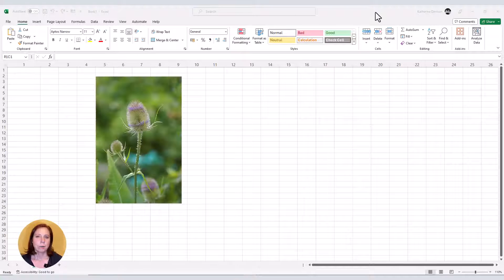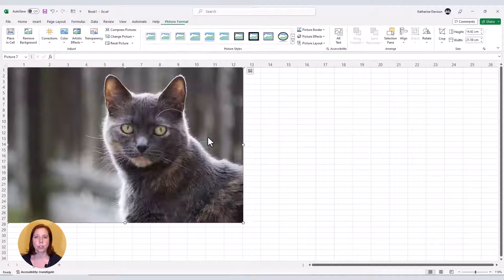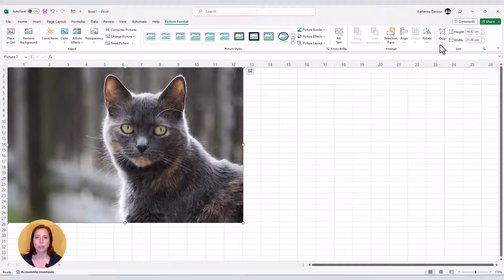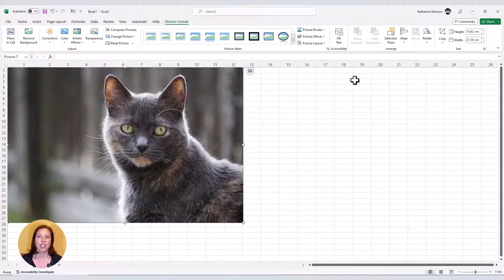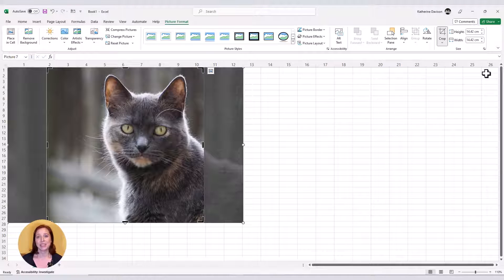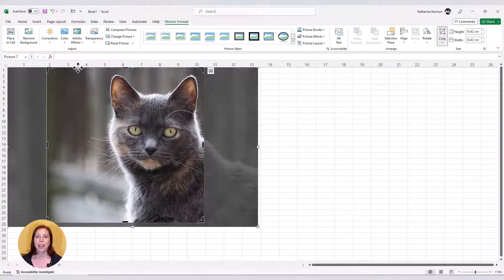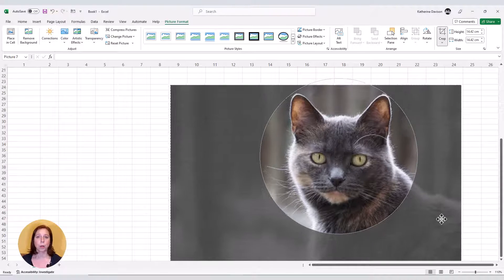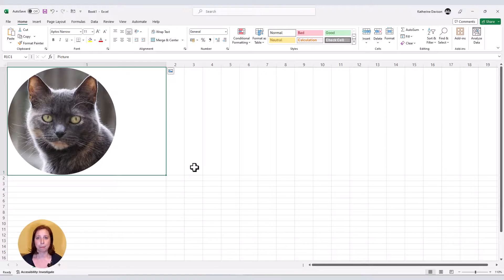Excel: Change Picture to Circle (and Other Cool Tricks)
In this exciting Excel tutorial, we will explore how to change a picture to a circle and discover other cool tricks to customize your images in Microsoft Excel.

Whether you’re looking to enhance your spreadsheet images or simply want to add a personal touch to your projects, this video covers everything you need to know about image tools in Excel. Learn how to manipulate and format your photos effortlessly while mastering the various excel photo tools available.

Join us as we dive into the world of Excel images and unlock the potential of customizing photos to make your spreadsheets more visually appealing. Perfect for beginners and experienced users alike, this tutorial will help you elevate your Excel game!